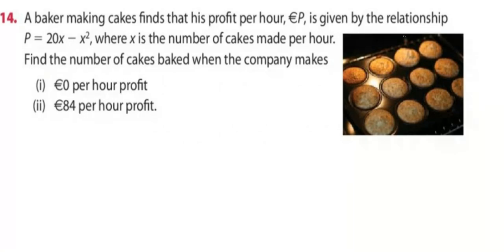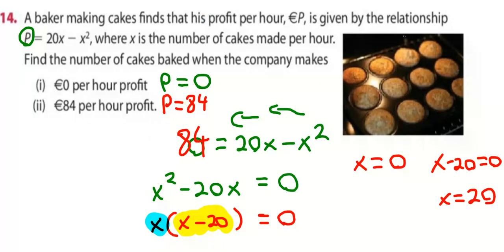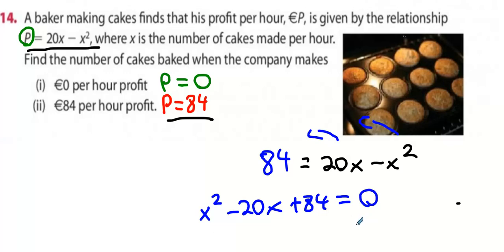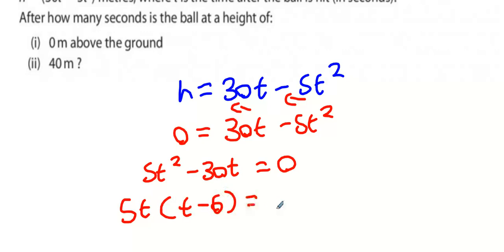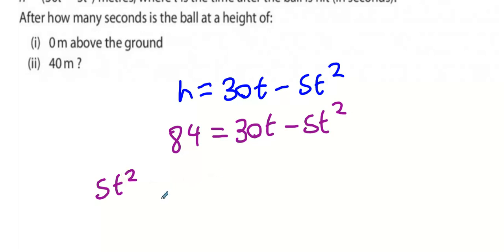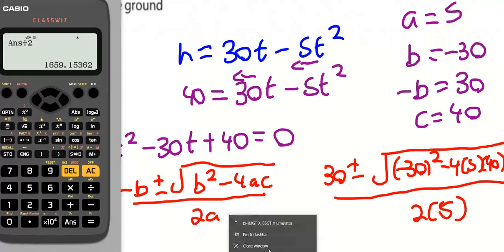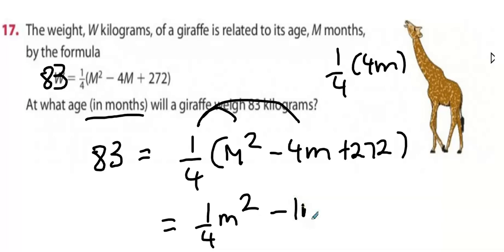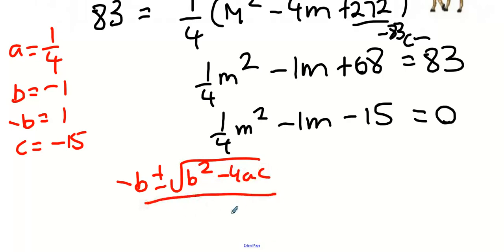2hons worded quadratics